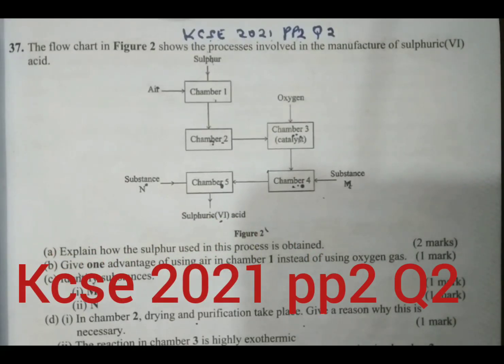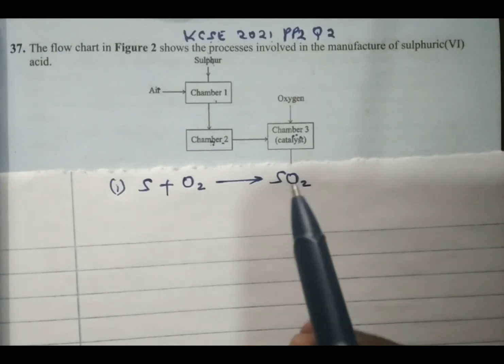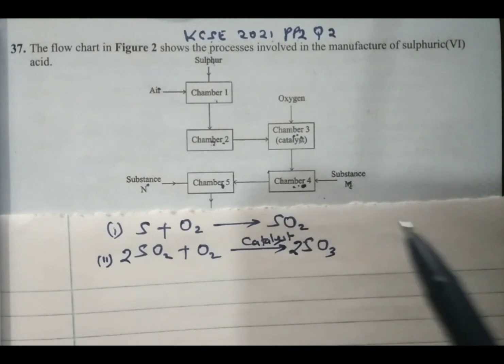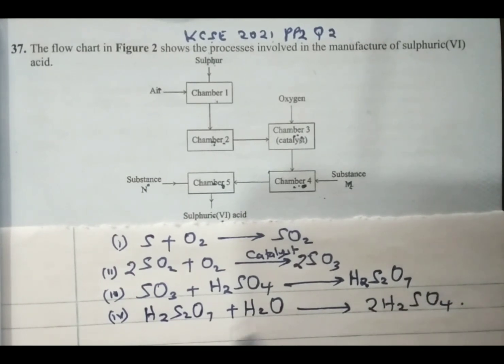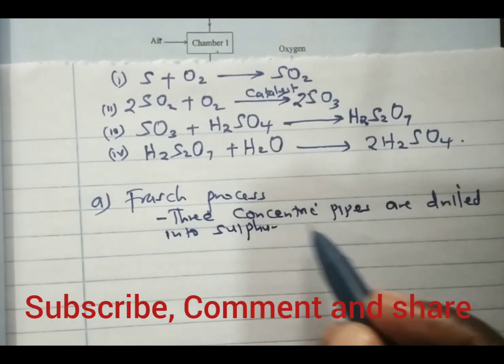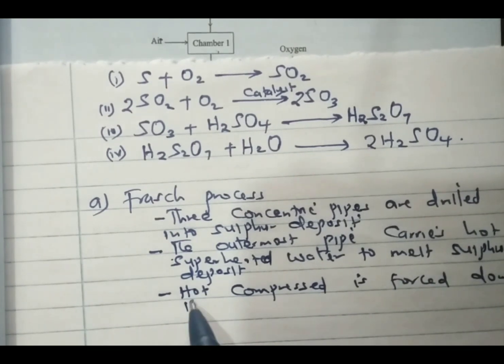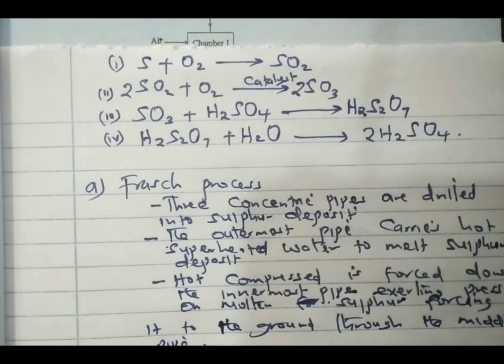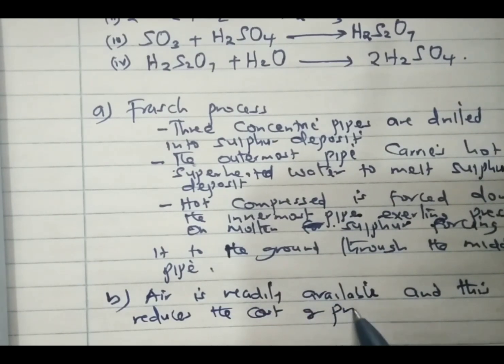K.c.s.e 2021 Q2 Pp2 Chemistry. Sulphur and its Compounds.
This video gives a short but brief summary on the industrial Manufacture of Sulphuric Acid.contact process